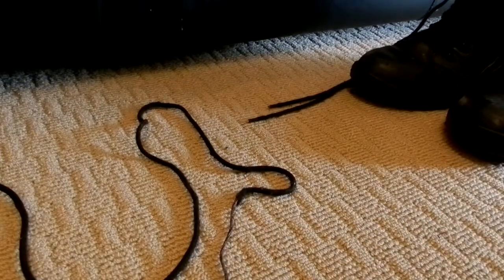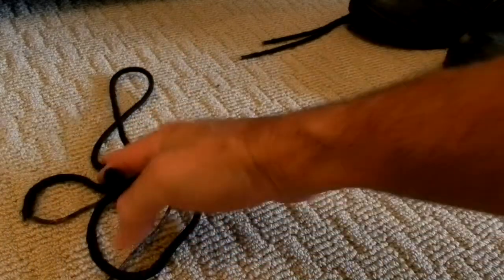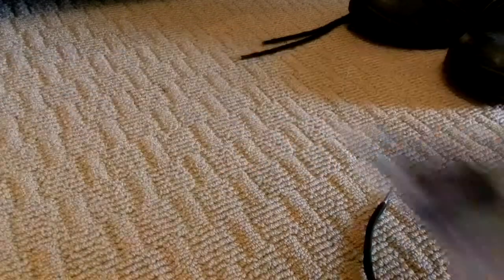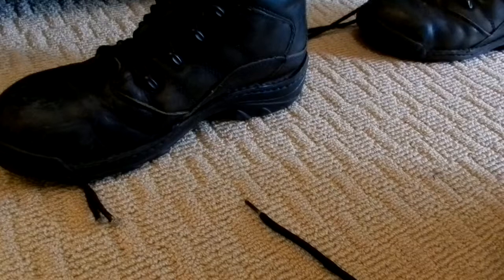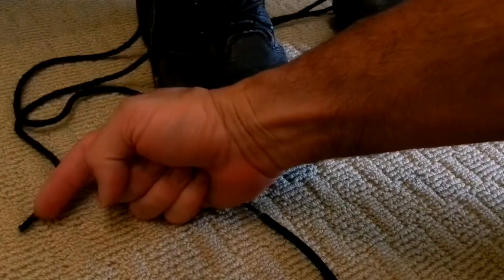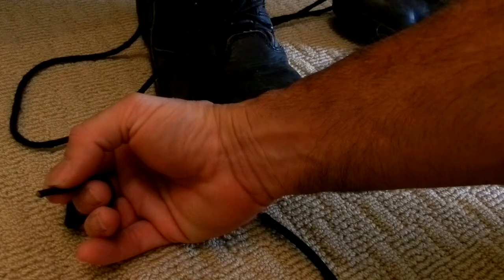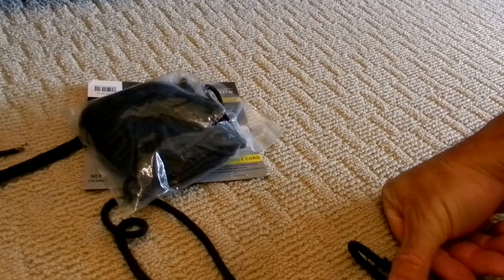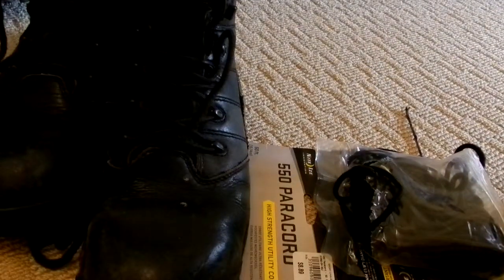BOOT LACES Make your own Shoe laces or BOOT laces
CHEAP BOOT LACES inexpensive Cheap shoe laces boot laces replace.  no need to spend money on shoe or boot laces